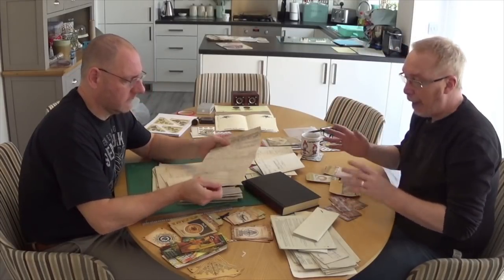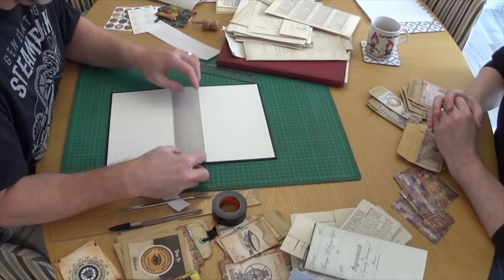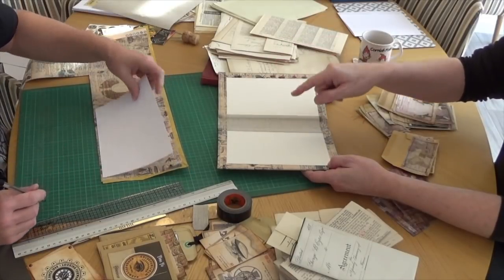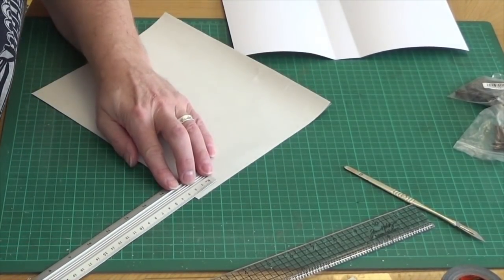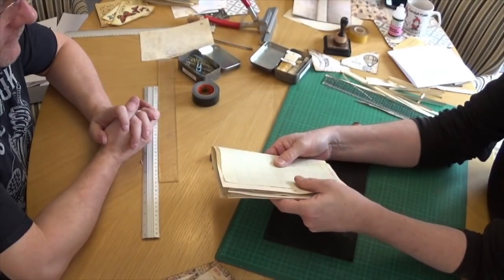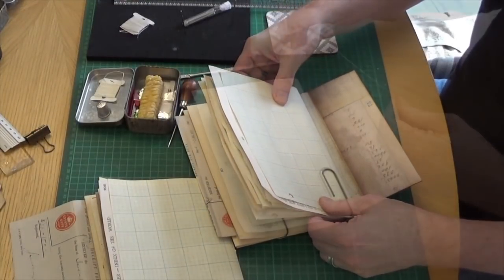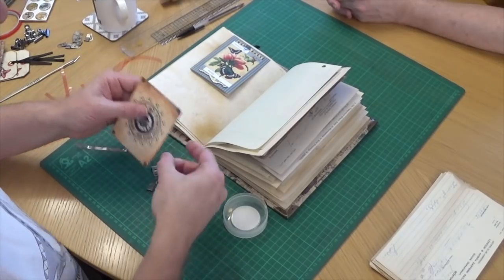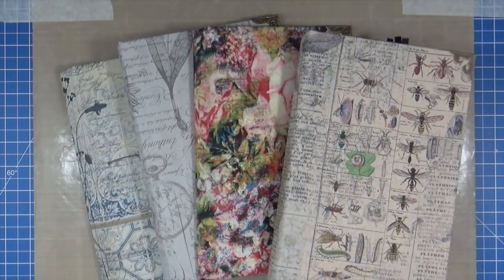Steampunk Tuesday with Ian - Eclectic Ephemera Junk-ish Journals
Join us for a junk journal creating session as Ian get's to create his first set of junk(ish) journals from old hardback books and some vintage ephemera papers.